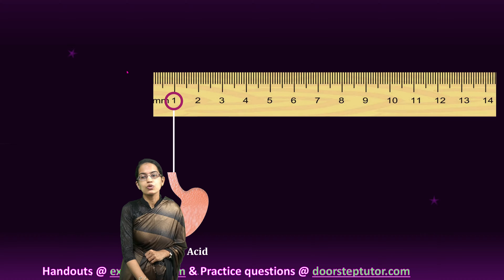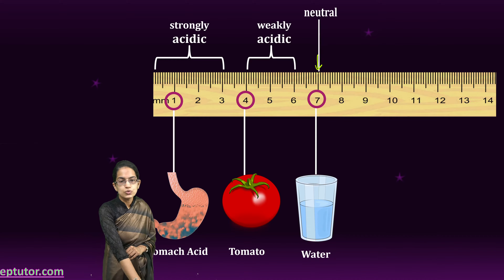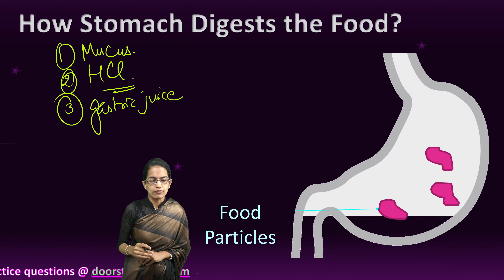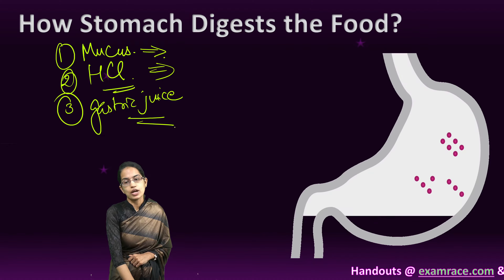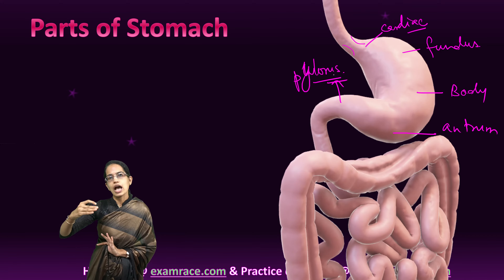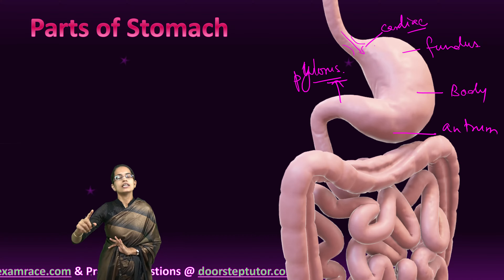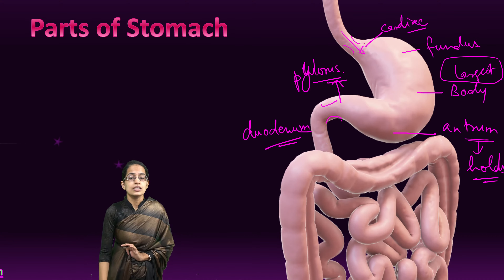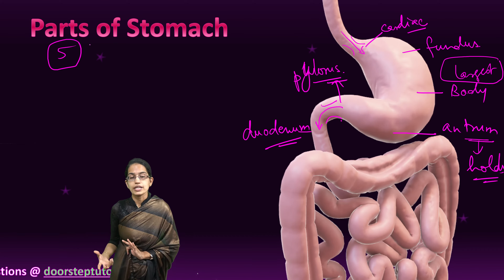Stomach & Parts (Cardiac, Fundus, Antrum, Pylorus, Body) Functions: So Acidic Still Does not Burn?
Also visit
A sphincter is a circular muscle that normally maintains constriction of a natural body passage or orifice and which relaxes as required by normal physiological functioning.
Cardia: 1st part of the stomach below the esophagus. Contains the cardiac sphincter that helps to prevent stomach contents from going back up into the esophagus.
Fundus: Rounded area that lies to the left of the cardia and below the diaphragm.
Body: Largest and main part of the stomach. This is where food is mixed and starts to break down.
Antrum: Lower part of the stomach. The antrum holds the broken-down food until it is ready to be released into the small intestine. It is sometimes called the pyloric antrum.
Pylorus: Part of the stomach that connects to the small intestine. It includes the pyloric sphincter that prevents the contents of the duodenum from going back into the stomach.

Keep in mind that battery acid can dissolve materials like metal and bone. Stomach acid, with its pH balance only one or two spots higher, can also do great damage to some of the strongest materials, like bones and teeth.

Chapters:
0:00 Stomach & Parts Functions
1:10 pH of Stomach
1:25 Strongly and Weakly Acidic
2:06 Three Major Secretions
4:48 Parts of Stomach

what is stomach?, Parts of Stomach, functions of stomach, strongly and weakly acidic, three major secretions of stomach, how stomach digests the food?